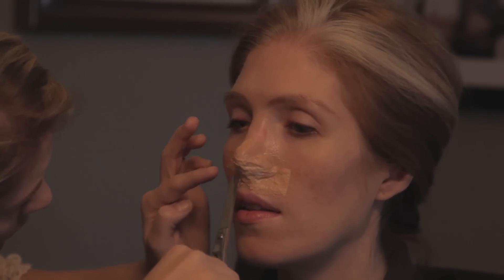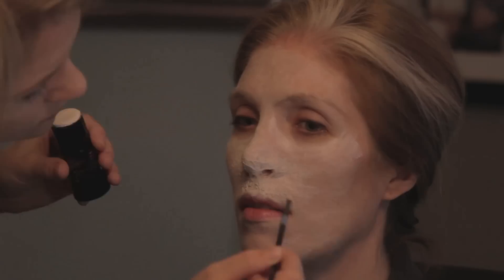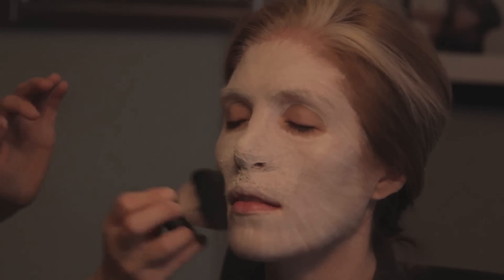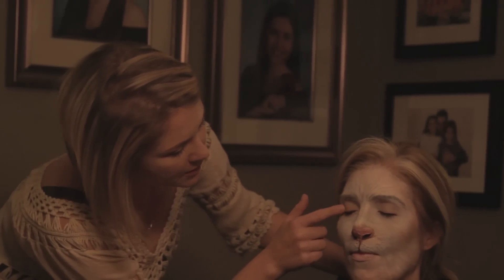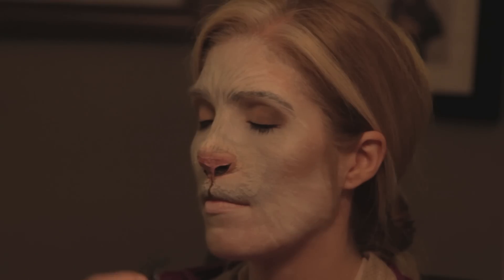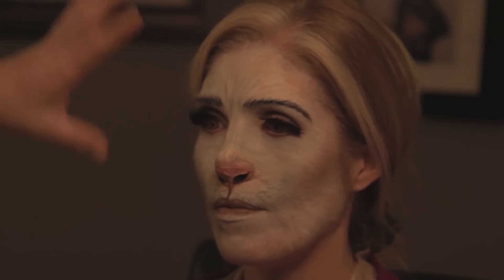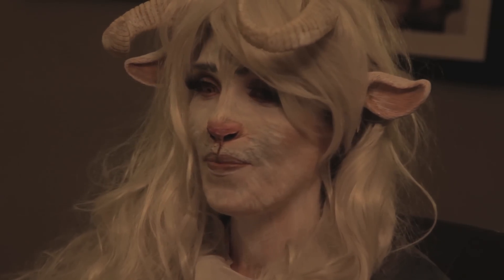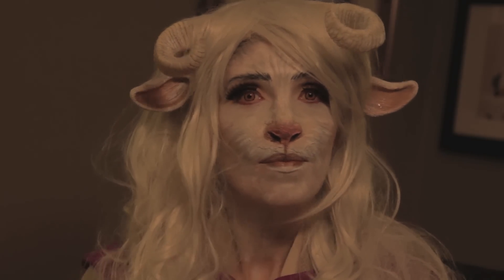Undertale: Toriel Make up Tutorial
Will you take the Pacifist Route ? Or Genocide? Transform yourself into the beloved character Toriel from Undertale!

Make up done by Mare Limbert